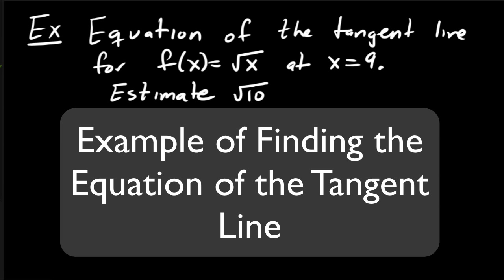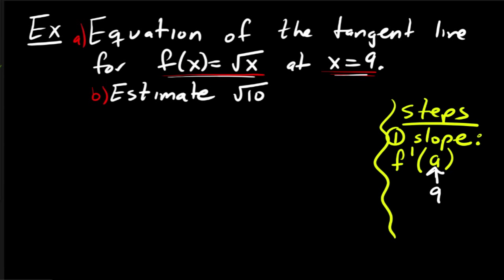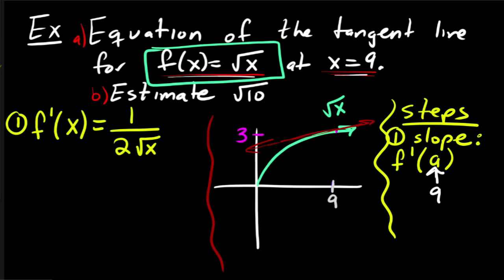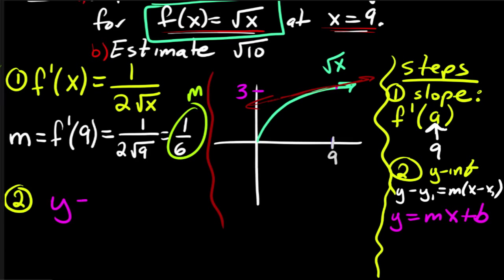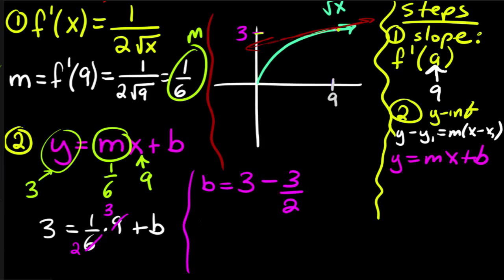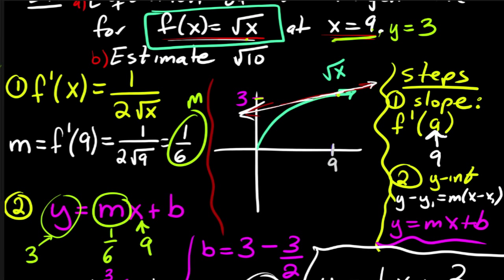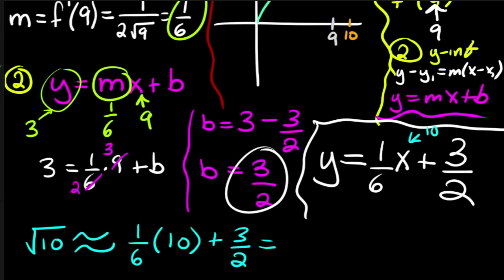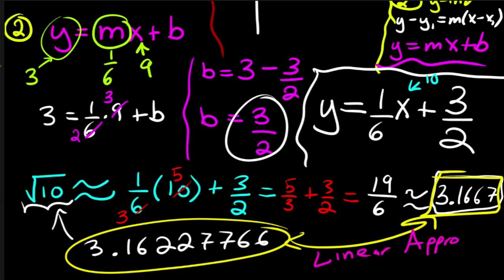Finding the Equation of a Tangent Line